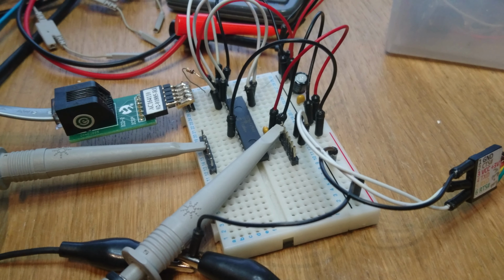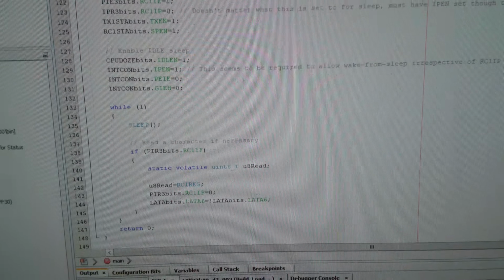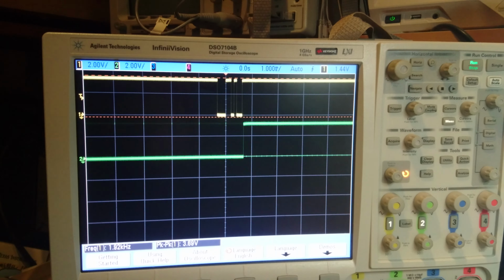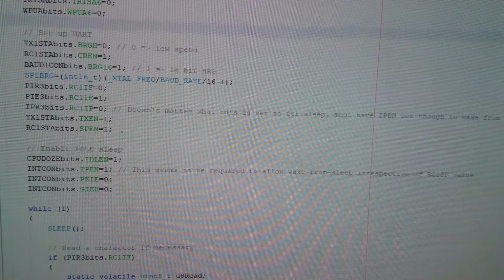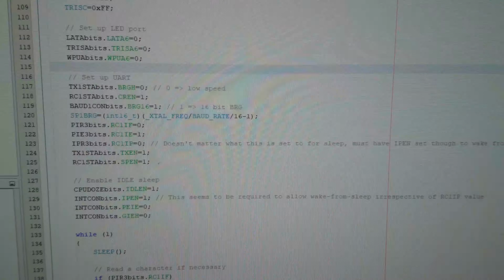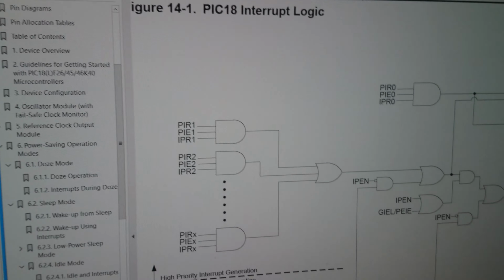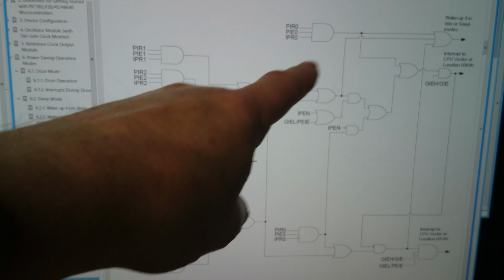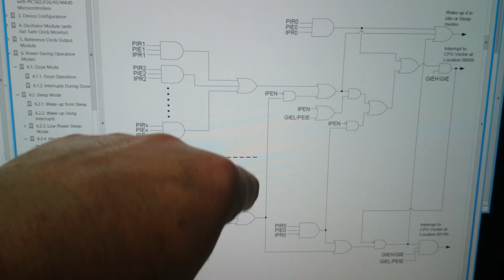PIC18LF26K40 UART wake from idle sleep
A user on the Microchip forum was having difficulty getting a PIC18LF26K40 to come out of sleep. There seems to be a discrepancy in the current datasheet, and it's not mentioned on the current errata either. This is how I worked around it.

My code is in post #15.